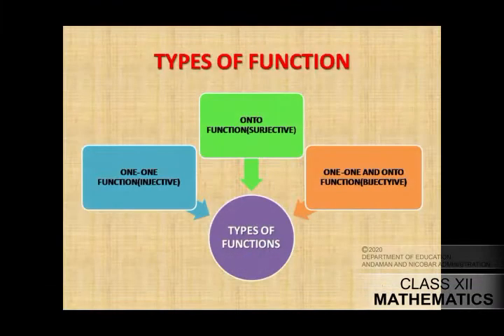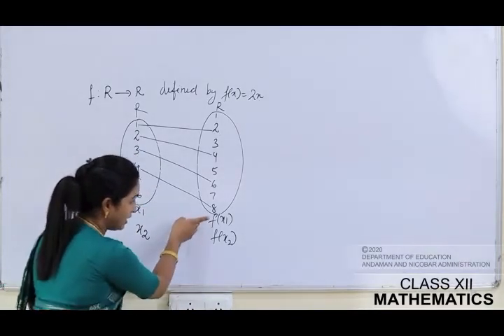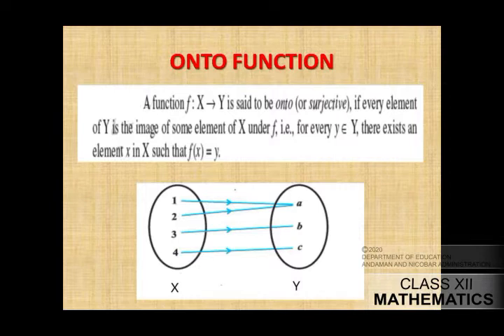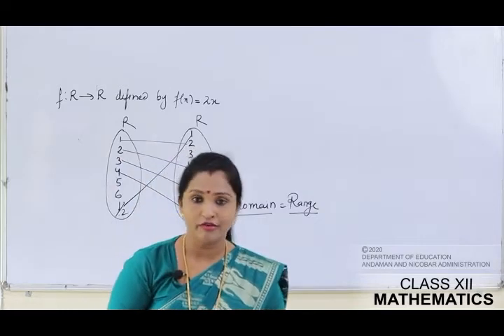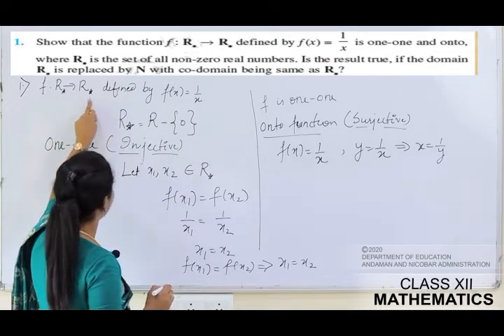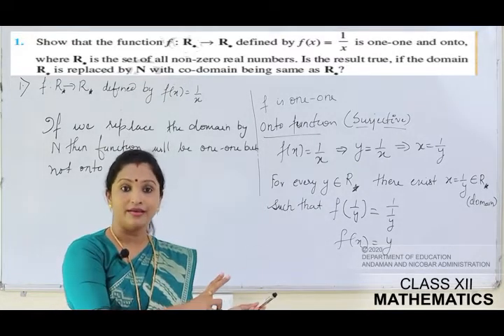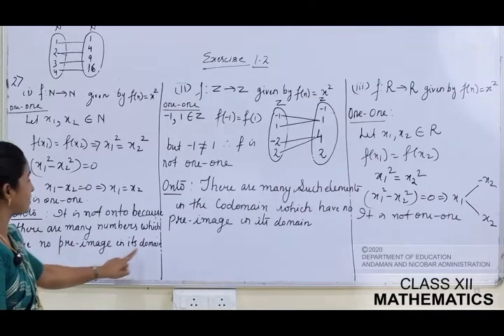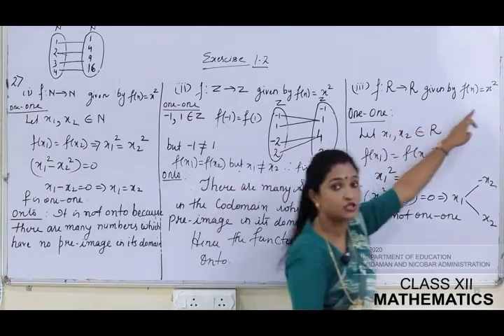CLASS 12 MATHS Relations and functions-4 (Chapter-1)